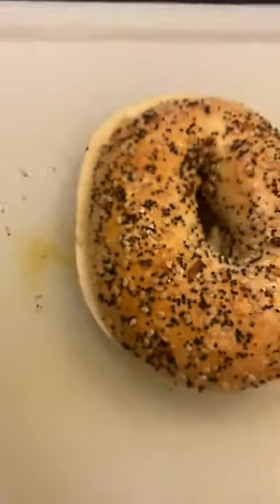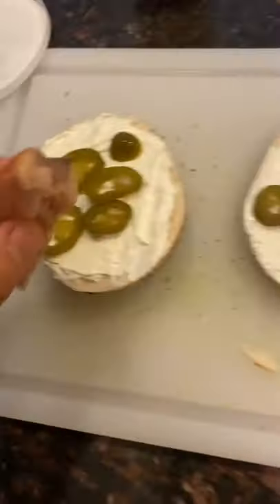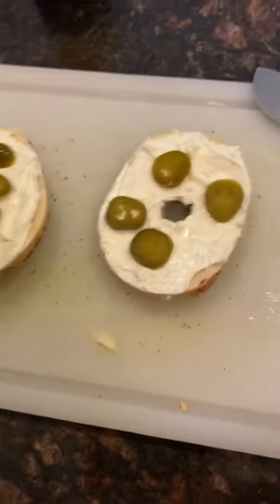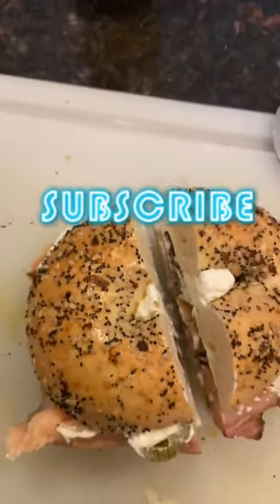Rainbow Trout CATCH & COOK - Part 4 (Massachusetts Trout Fishing)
This is Part 4 in our Stocked Rainbow Trout Catch & Cook - ASSEMBLY. This Smoked Trout Bagel Sandwich is inspired by a restaurant in New York City called Zucker's Bagels. Once I came back to Massachusetts I missed this sandwich so much, so I had to recreate it this Fall after Trout Stocking!

FISHBRAIN: Tackle2thePeople